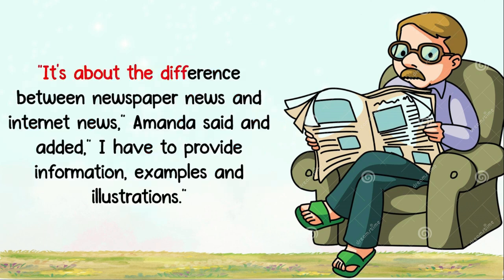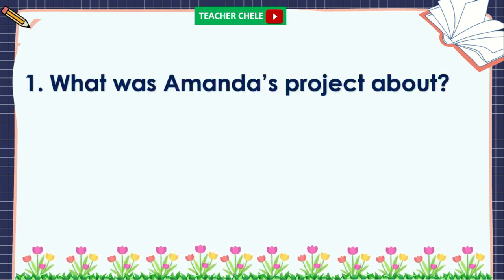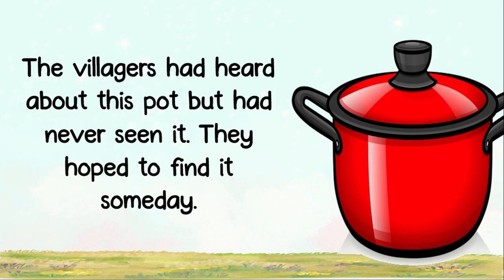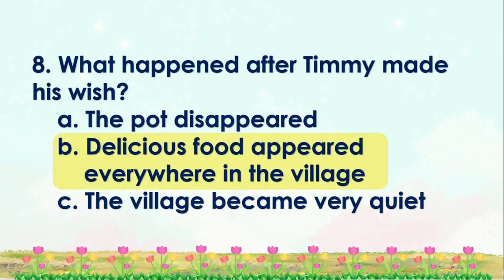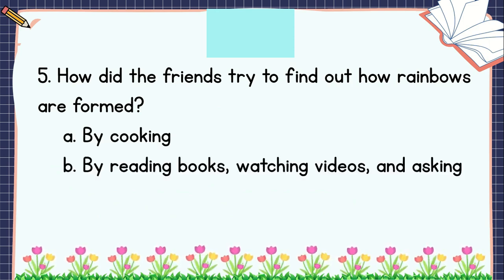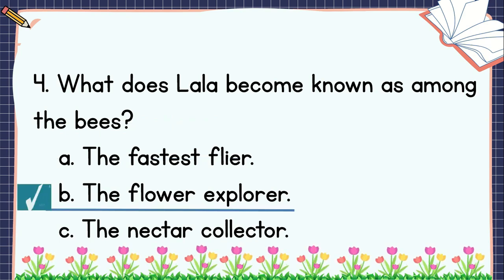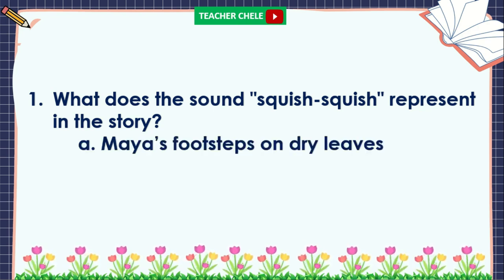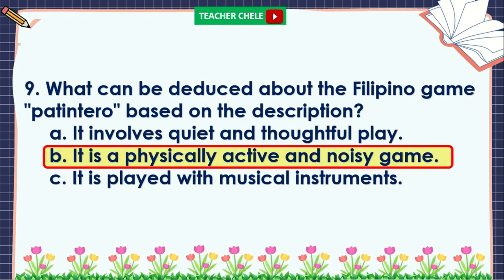COMPILATION OF READING COMPREHENSION FOR GRADE 4, 5 AND 6 READING STORIES WITH QUESTIONS PART 23